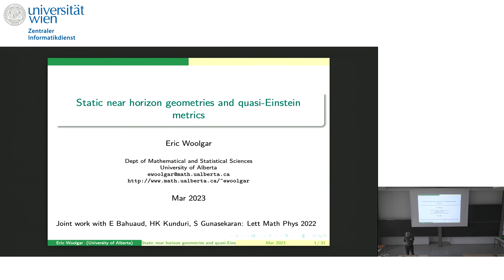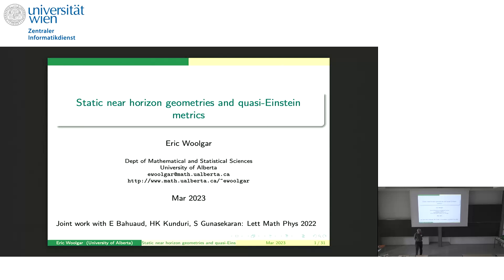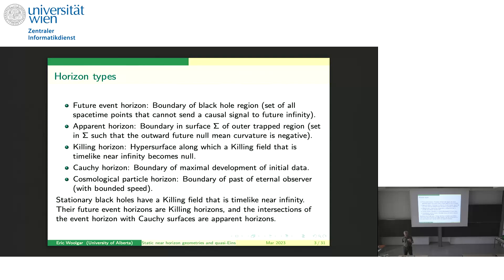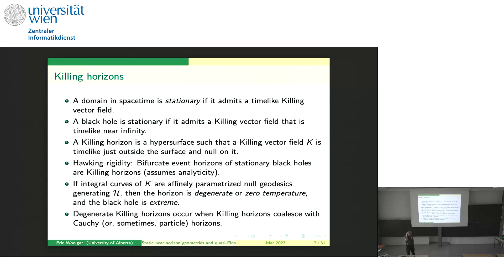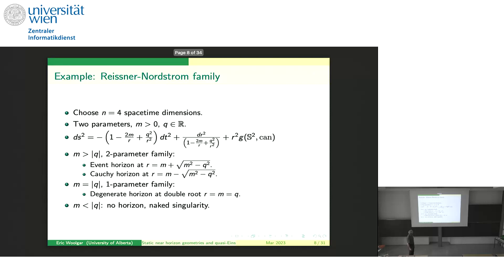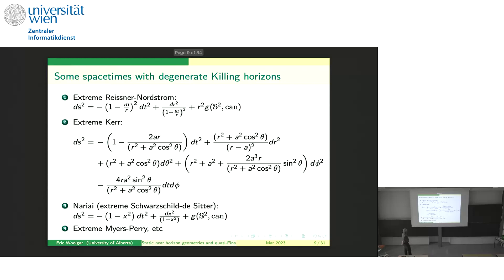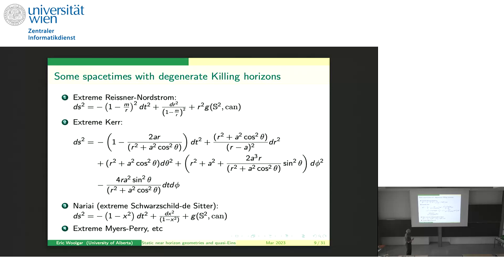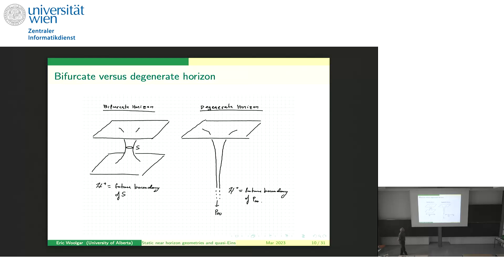Eric Woolgar - Static near horizon geometries and quasi-Einstein metrics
This talk was part of the Workshop on "Non-regular Spacetime Geometry" held at the ESI March 13 to 24, 2023.

Extreme black holes have event horizons which are also zero-temperature, or degenerate, Killing horizons. A certain limiting procedure defines a quasi-Einstein equation which these horizons must satisfy. Solutions are triples (M,g,X) where M is a closed manifold (the horizon), g is a Riemannian quasi-Einstein metric, and X is a 1-form. The case of a closed 1-form X is the so-called static case, which includes near horizon geometries of static extreme black holes. We give a rigidity theorem for quasi-Einstein metrics with M a closed manifold and X a closed 1-form. When the quasi-Einstein constant is positive X must be exact, when it is zero X must vanish, and when it is negative either X vanishes or is not exact and then the manifold is the product of a negative Einstein manifold and a circle. While the cases of this theorem for positive or zero quasi-Einstein constant have been known for some time, the negative case had been incorrectly characterized in the past. In joint work, Eric Bahuaud, Sharmila Gunasekaran, Hari K Kunduri, and I were able to correct the characterization. Very recently Will Wylie was able to improve on our result and complete the rigidity theorem for negative quasi-Einstein constant with closed X.